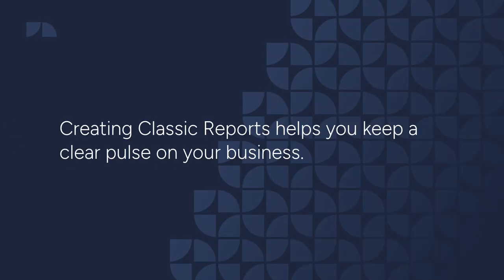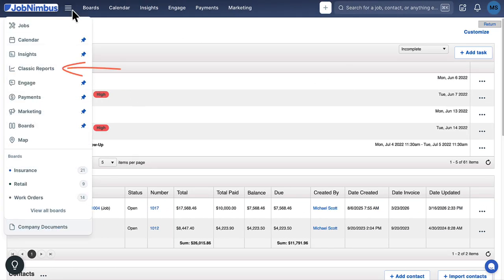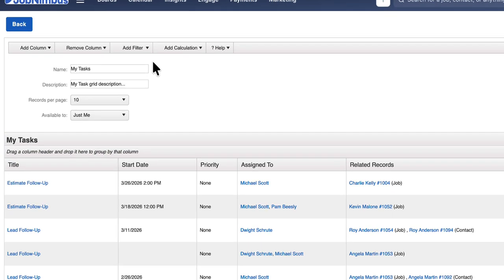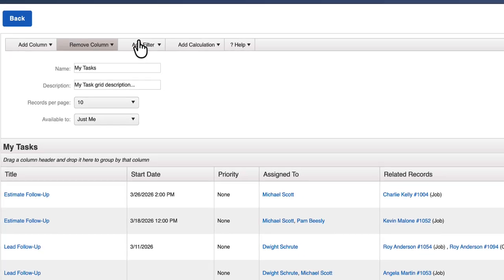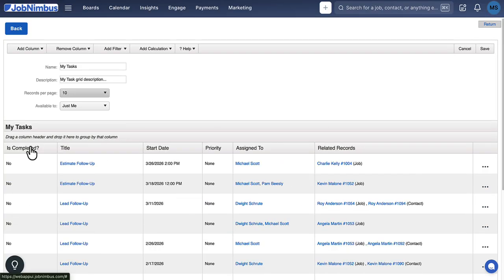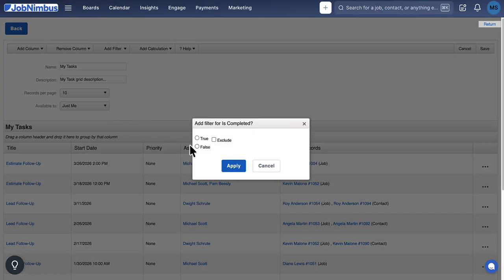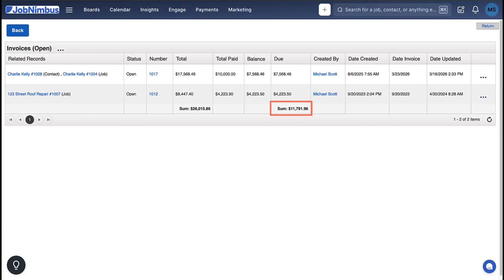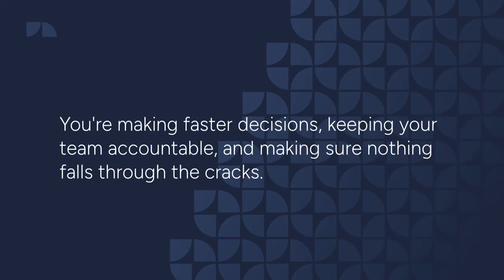Classic Reports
Running a contracting business is no small thing. You’re juggling leads, jobs, crews, invoices—and somehow you’re still expected to “know your numbers.” We get it. It’s a lot.

In this video, we’ll show you how to use JobNimbus to gain clear, real-time visibility into your business so you can stop guessing and start leading with confidence. With the right insights in place, you can spot bottlenecks faster, improve team accountability, protect your cash flow, and make smarter decisions that move your company forward. And yes—it really can be that simple.

By the end of this video, you will be able to:
- Create a custom report tailored to your business goals
- Track open tasks, estimates, and unpaid invoices in one place
- Use filters and columns to see the data that actually matters

Looking to level up your business with the best CRM for roofers? Look no further than JobNimbus!

⭐️ Stay productive on the go with our industry-leading mobile app! Download our 4.8 star-rated app:
🍎 App Store

🏔️JobNimbus is back with Peak Performance, our annual roofing benchmarks report. With insights to help roofers improve their marketing, sales, cash flow, and more, this is a must-read!